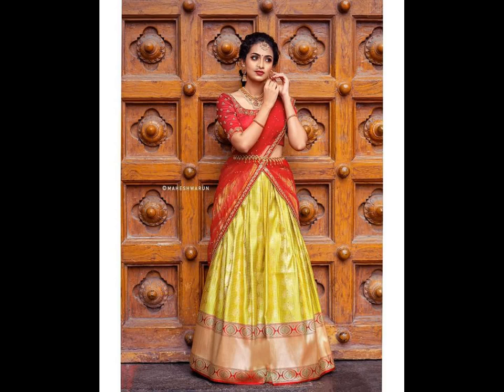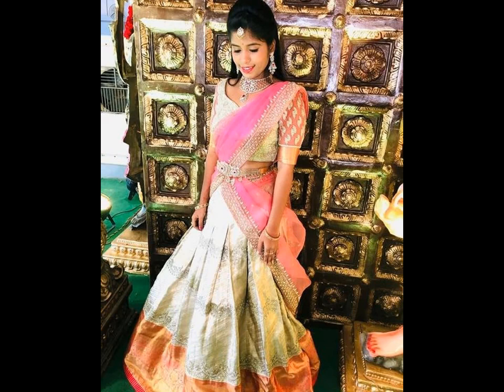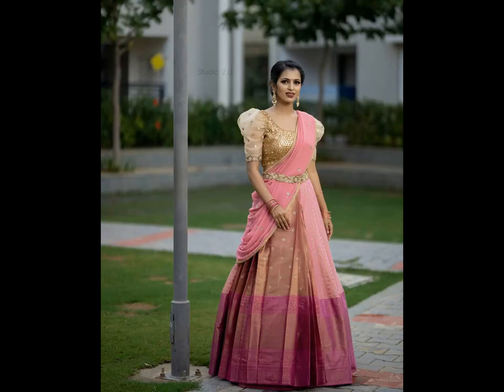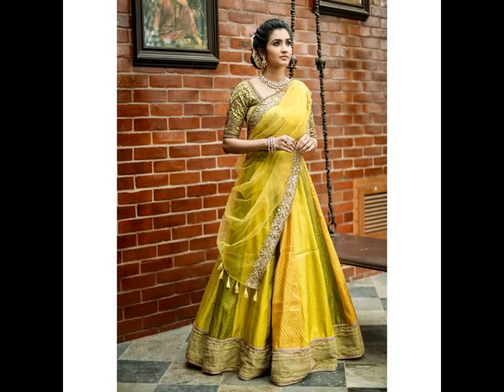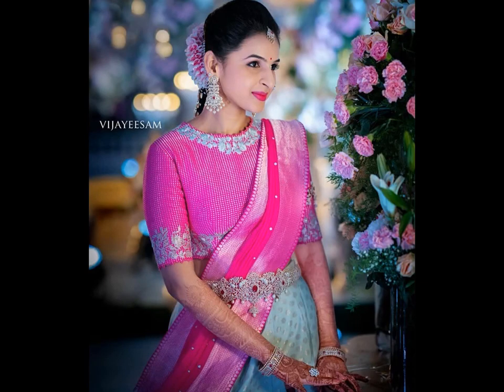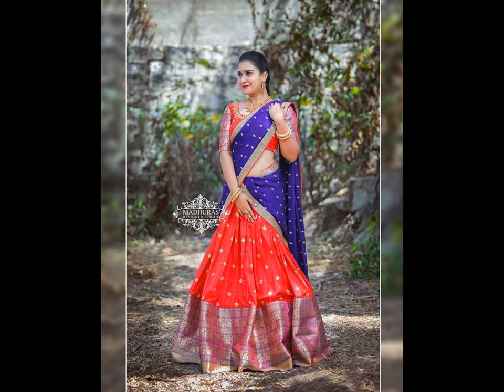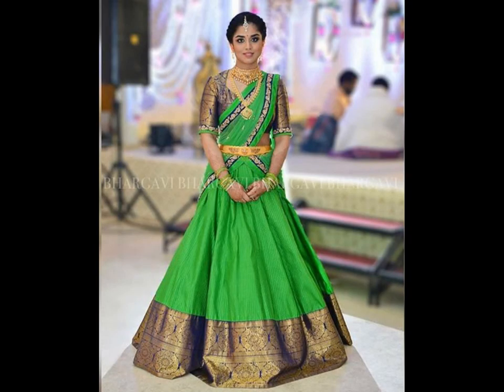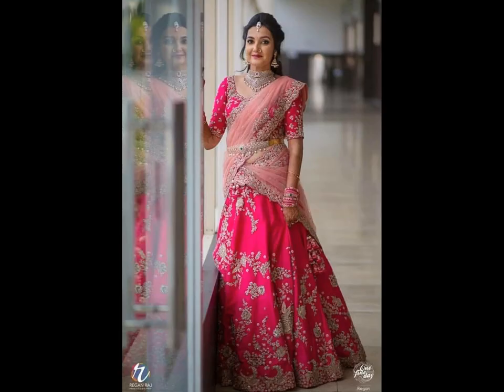50 Best Bridal Pattu Half Saree Designs || Latest Bridal Half Saree Designs|Latest Pattu Half Sarees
English Version

TamilVersion

Telugu Version